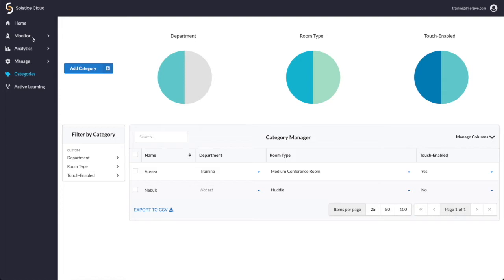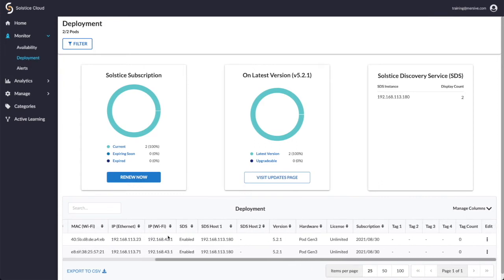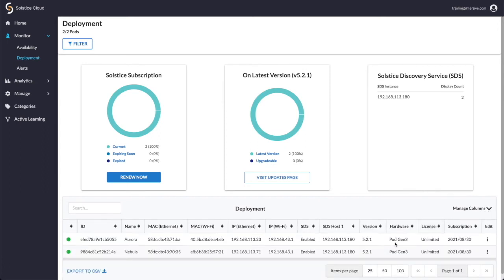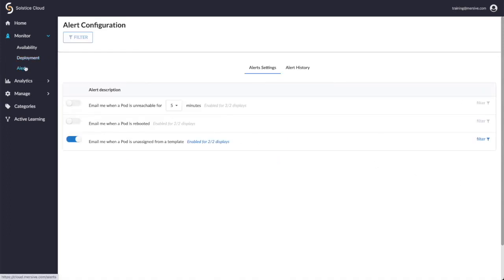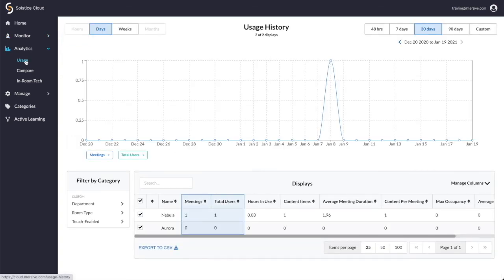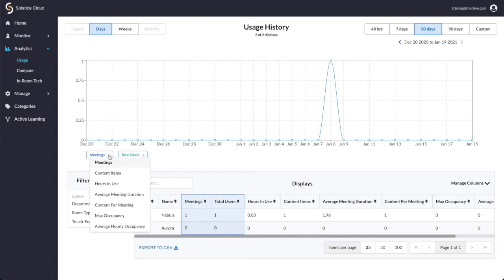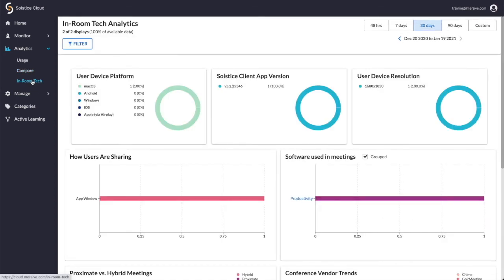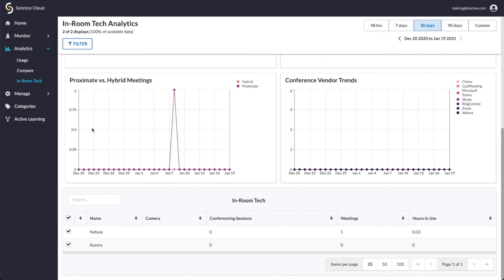Lesson 8 | Solstice Cloud - Monitoring & Analytics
In this lesson you will learn about the Monitoring and Analytics tabs in Solstice Cloud that display usage data for each of your Solstice Pods.

to learn more about our training and certification program.

Chapters:
0:00 Monitor - Availability
0:21 Monitor - Deployment
1:02 Monitor - Alerts
1:19 Analytics - Usage
2:04 Analytics - Compare
2:14 Analytics - In-Room Tech

About Mersive:
Mersive develops software and cloud services that transform meeting and learning spaces. Our solutions increase productivity by allowing any number of users on any device to wirelessly share and manipulate content on displays and seamlessly connect to remote participants using any web conferencing service. Because of our software-centric approach, organizations have access to a steady stream of new features and can centrally manage, analyze, and upgrade deployments of any size for optimum ROI. Mersive is located in Denver, Colorado.